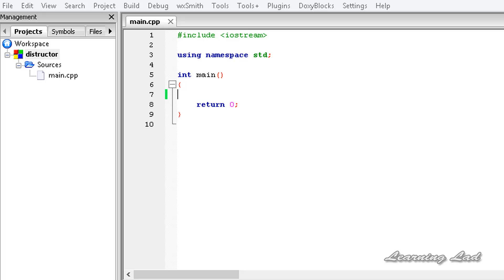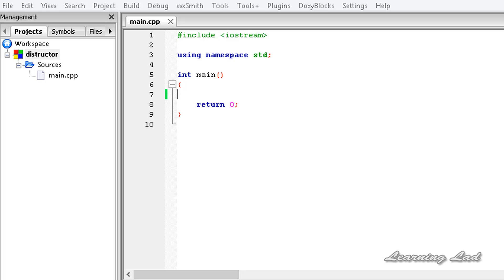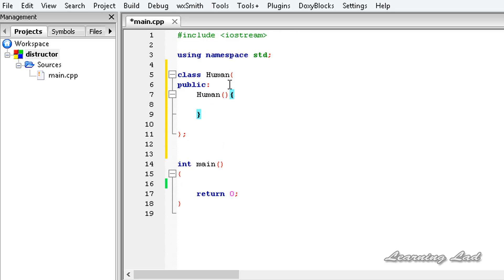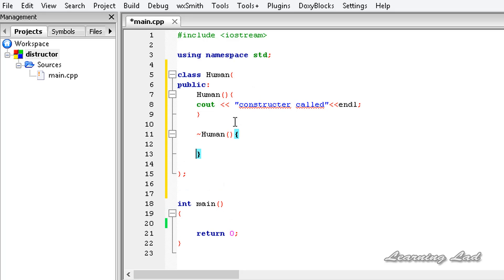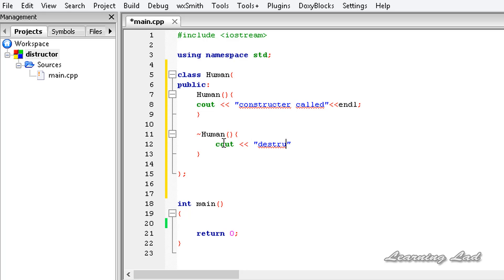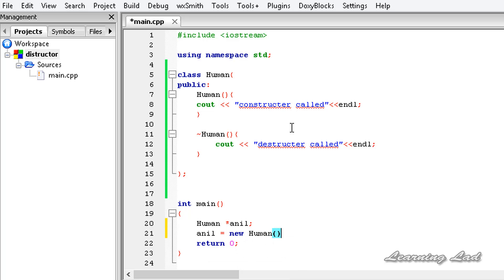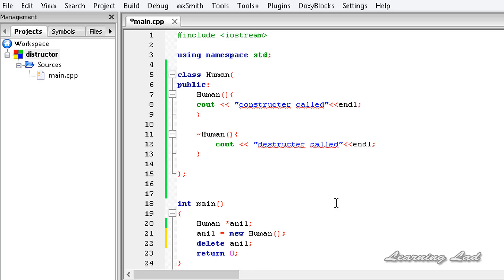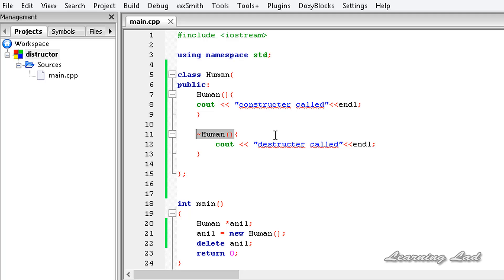Destructors in a Class | C++ Object Oriented Tutorial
In this  cpp Object Oriented programming video tutorial, you will learn about about the usage of destructors in a class.

You are gonna learn what is a destructor, how to use them in a class, what is the syntax to declare or define them, what is the use of them in detail with example.